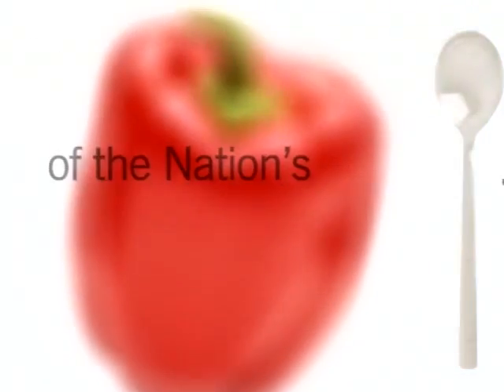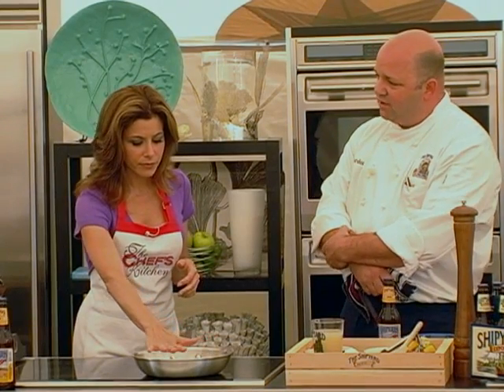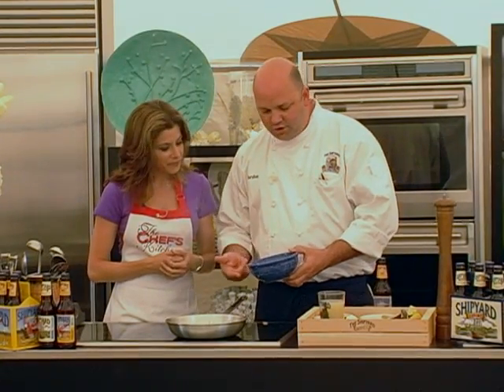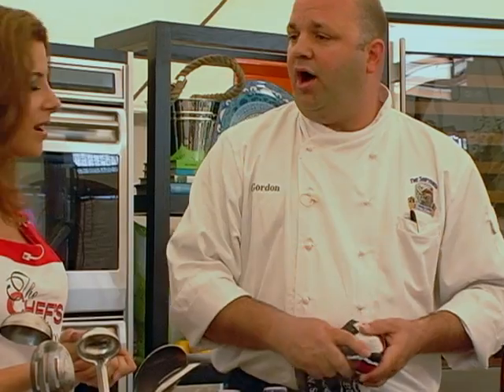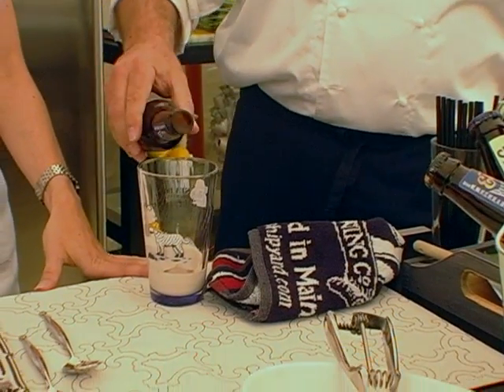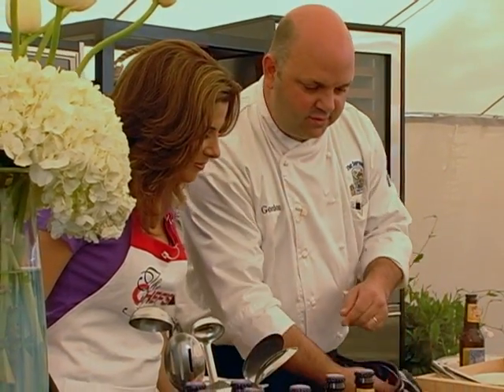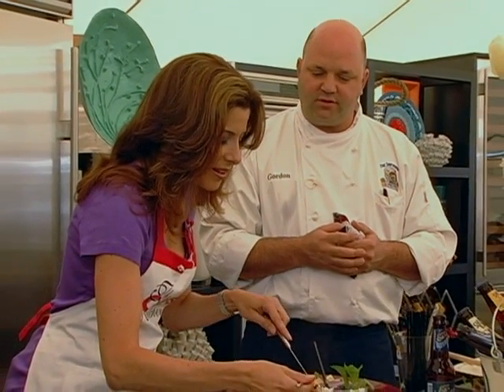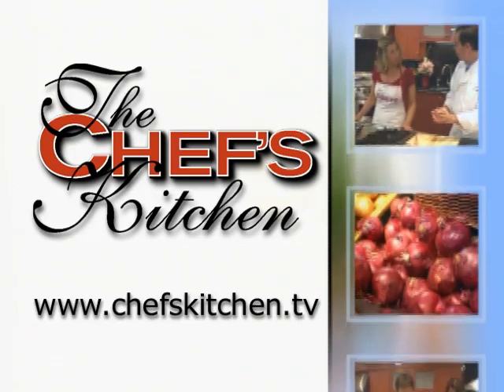Arts in the Inns-Down East Seafood Paella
Christian Gordon of Shipyard Brewery makes Down East Seafood Paella.